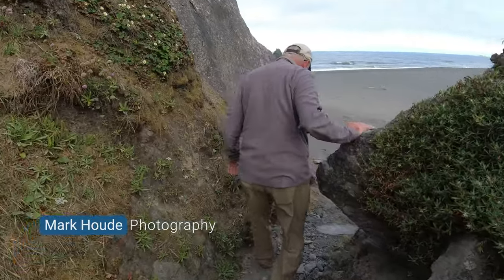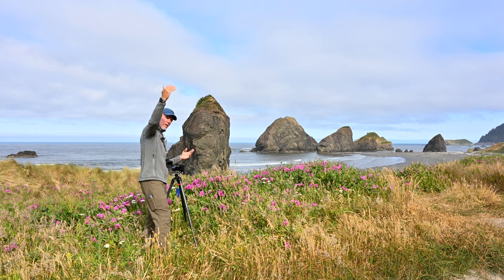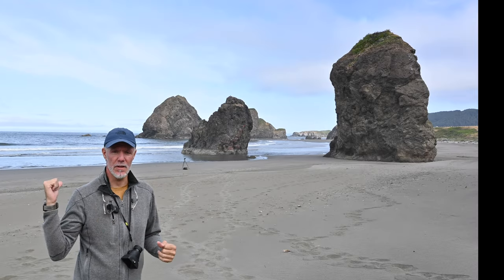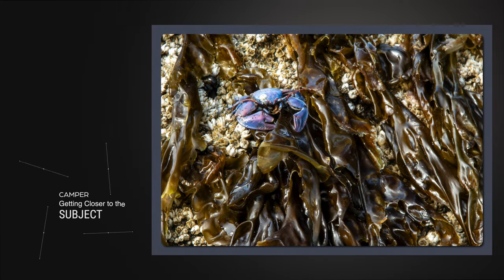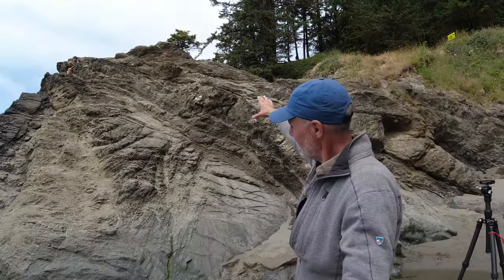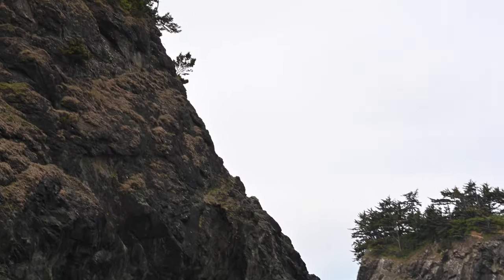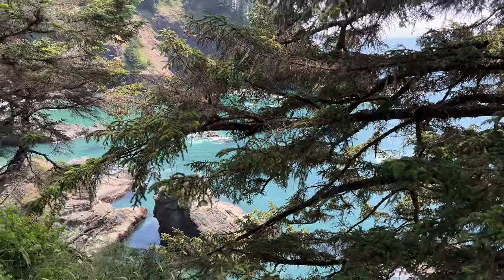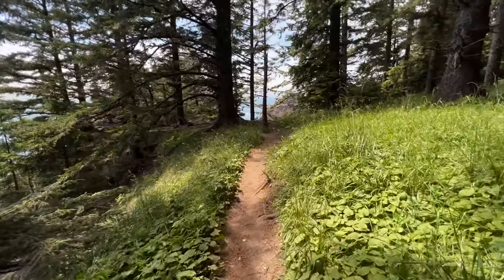Ep. 4 Exploring Secret Beach & Natural Bridges [Mark Houde Photography]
Tag along on adventurous hikes with precarious outlooks to photograph some of Oregon's most stunning coastal locations.

C H A P T E R S
00:00 Milky Way Scout
01:15 Good Morning!
02:07 Roadside Photography
04:44 Seascape Photo Tips
08:02 Camper's Poem
09:23 Secret Beach Hike
12:25 Other Secrets to Secret Beach
15:17 Natural Bridges Hike
18:15 A Precarious Outcrop
20:26 Nature's Presence
21:57 Magical Sea Stacks
23:33 Sunset at Pistol River
24:11 Blue Hour at Meyers Beach

N E W S L E T T E R   &. W E B S I T E

S O C I A L

Songs used in this video:
Both Shoes Gone Walkin' - Moss Harman
Totem Transport - Arc De Soleil
When Sun Meets Moon - Gavin Luke
Let the Sun Embrace You - Isobelle Walton
Adventurer - Bireli Snow
Give It Time - August Wilhelmsson
Our Journey - August Wilhelmsson